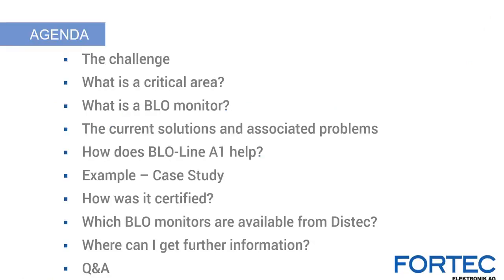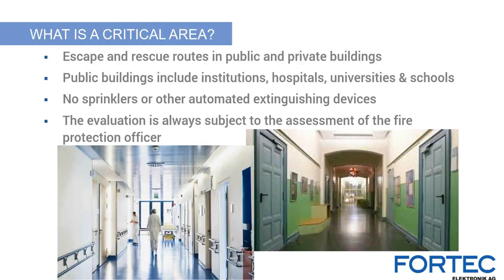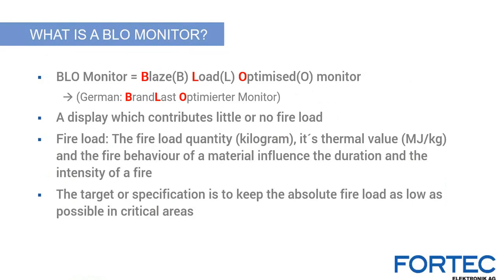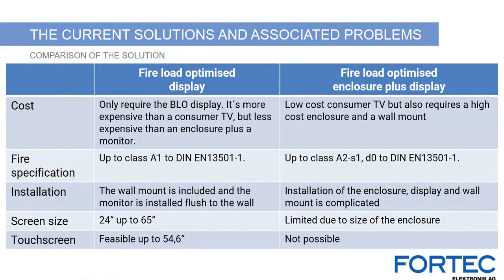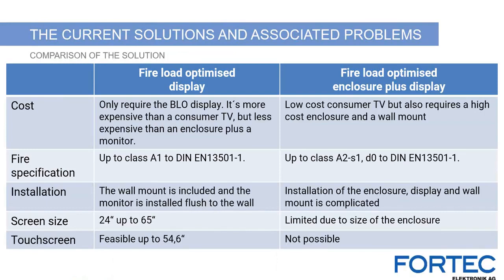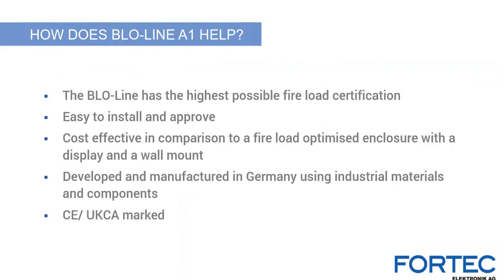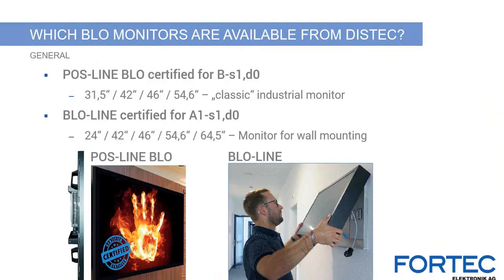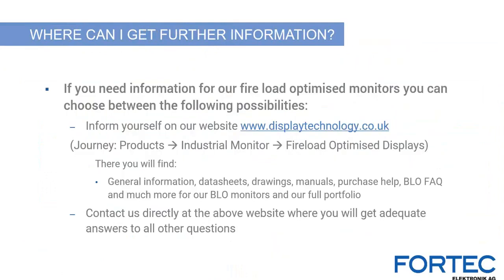BLO-Line Monitors – Info Webinar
An introduction to our BLO-Line monitors: About the installation of electronic displays in escape routes and other areas, where low to no fire load is required.
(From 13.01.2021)